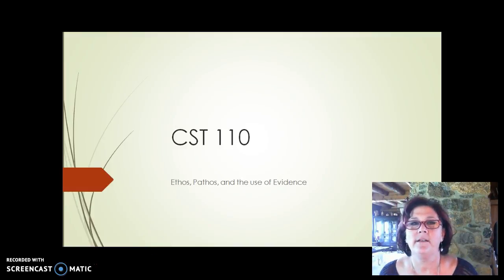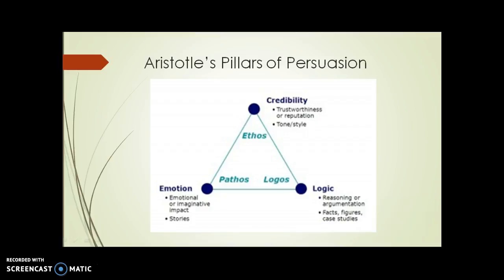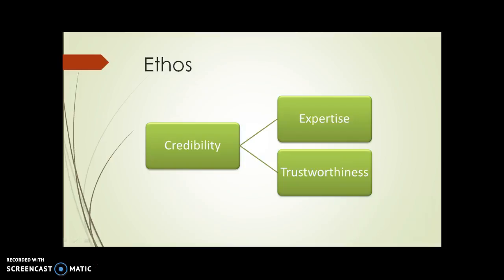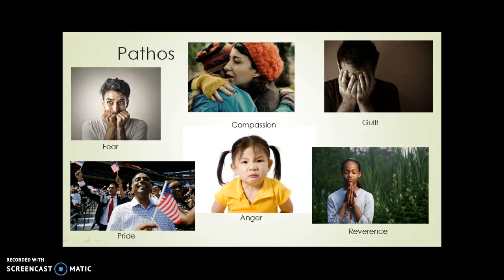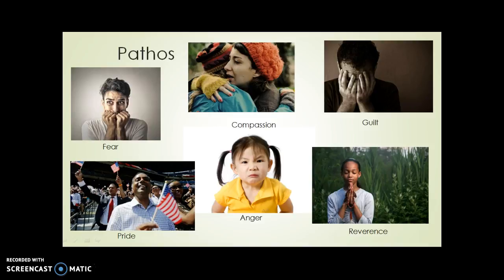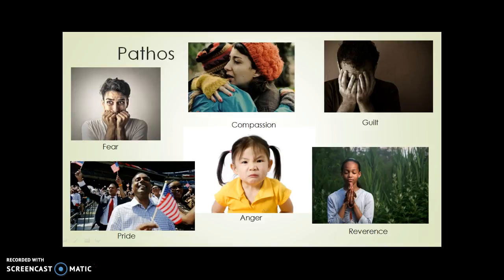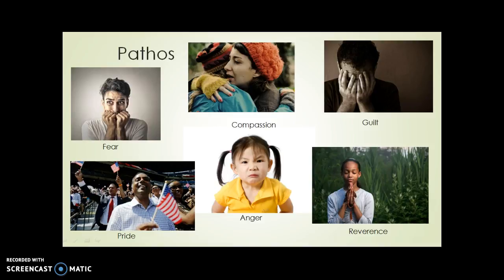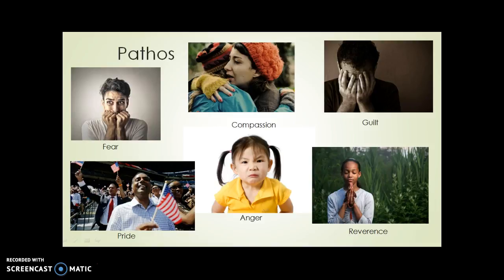Ethos, Pathos and the use of Evidence